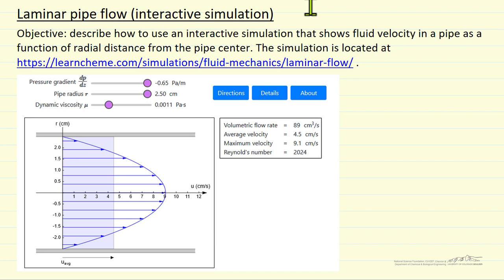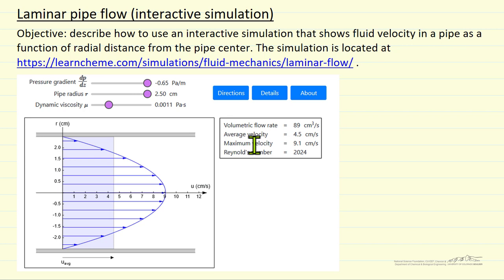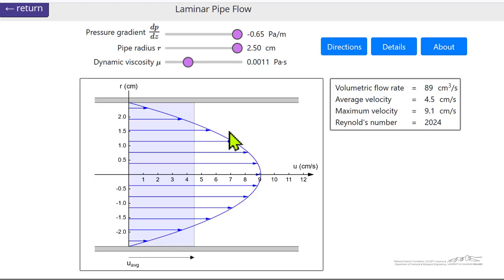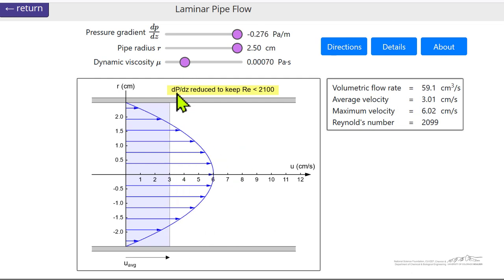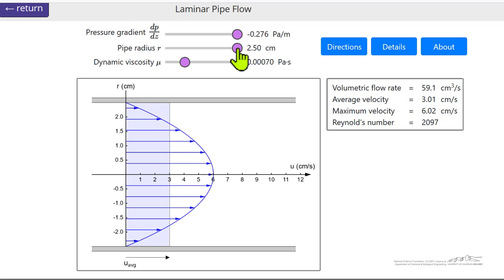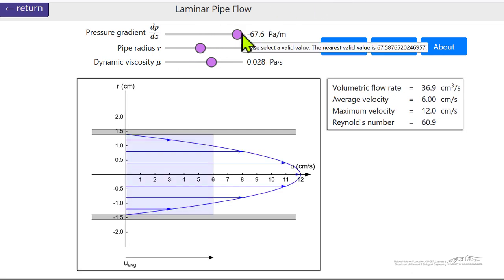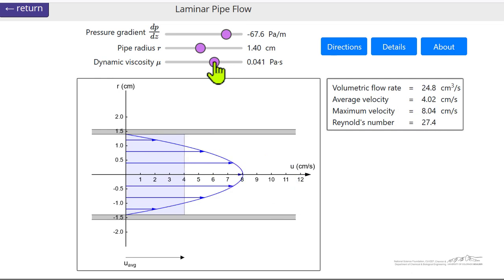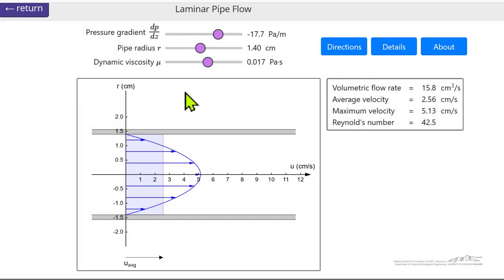Laminar Pipe Flow (Interactive Simulation)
Organized by textbook Describes how to use an interactive simulation that shows fluid velocity in a pipe as a function of radial distance from the pipe center.